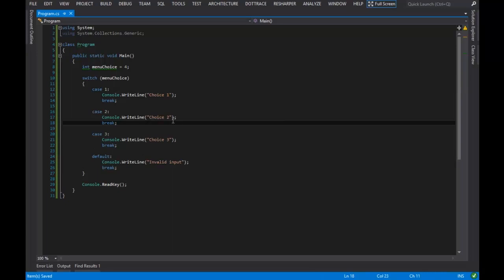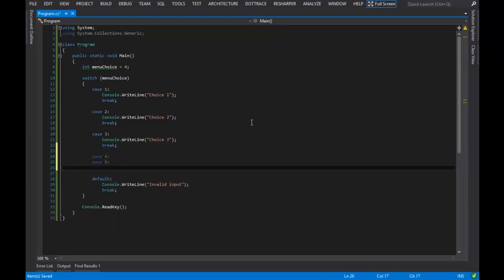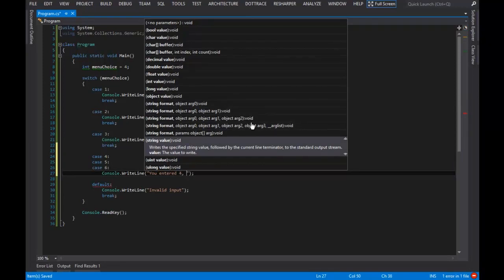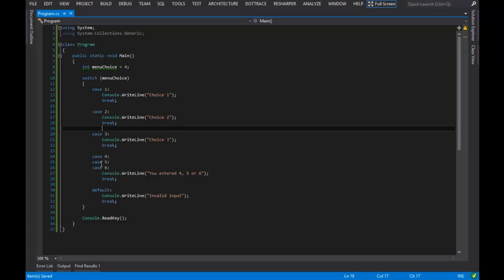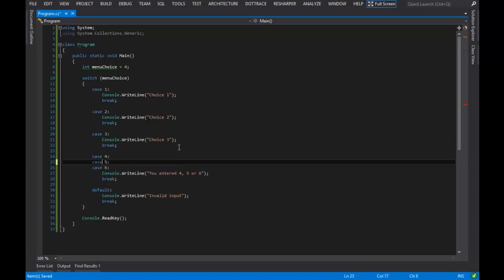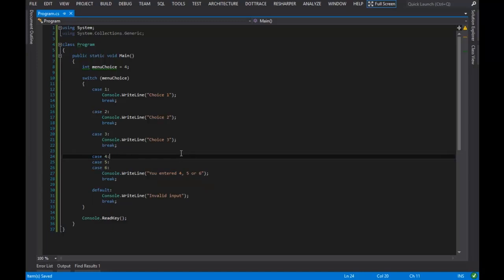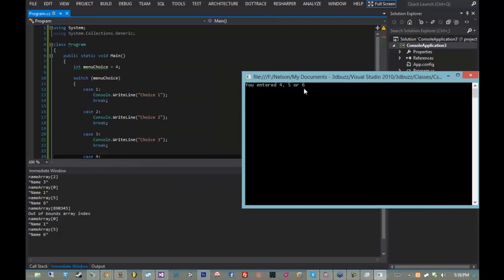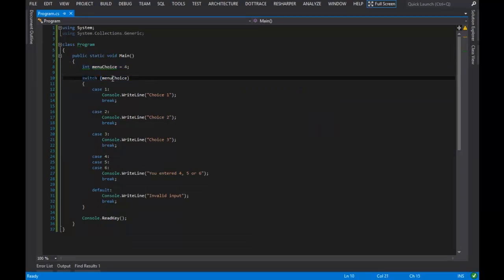🔴 Using the Switch Statement • C# Programming • C# Tutorial • Learn C#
This video clip:   Using the Switch Statement

00:00 - Intro
00:08 - Using the Switch Statement
01:34 - Outro